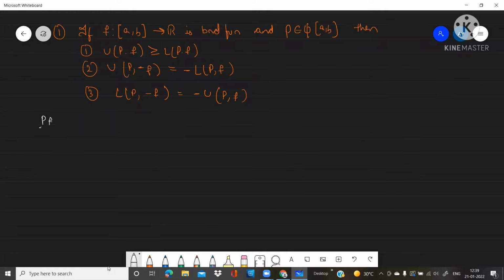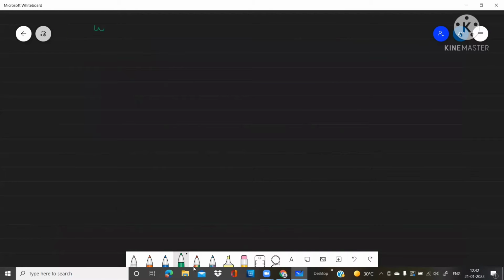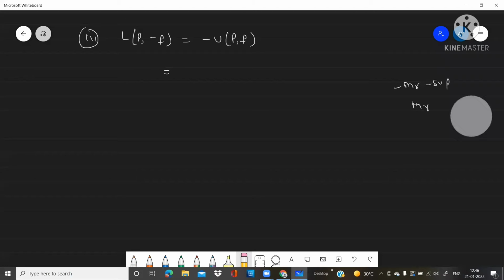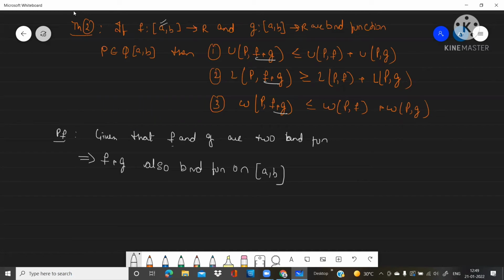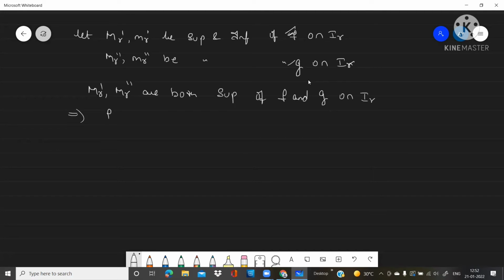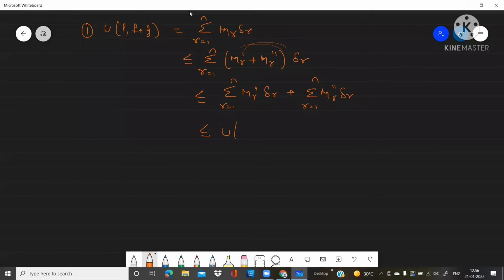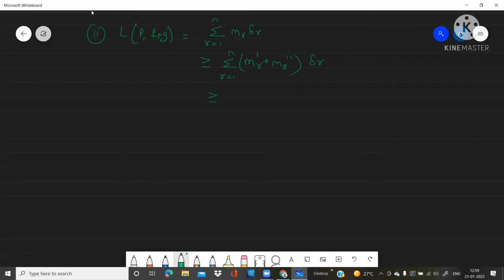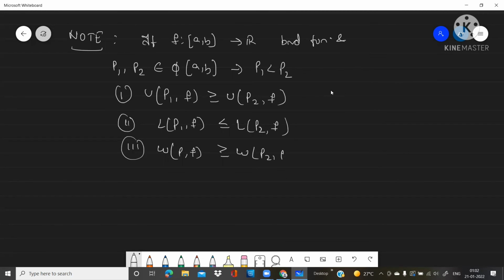Riemann integral -2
Bsc maths
second year
sem 3 Real analysis
unit 4 Riemann integral